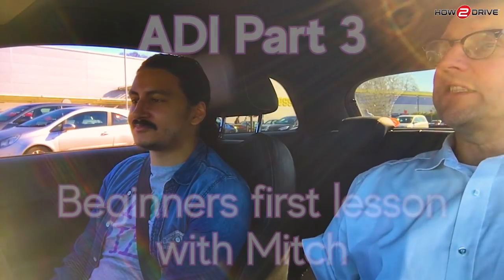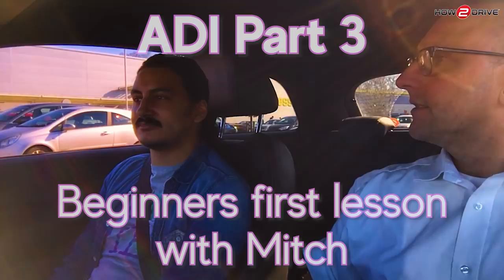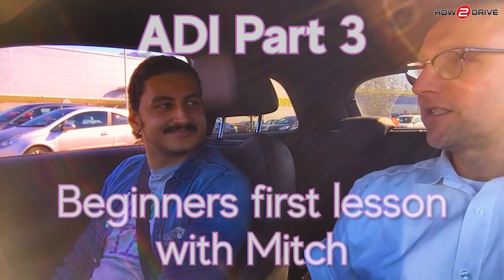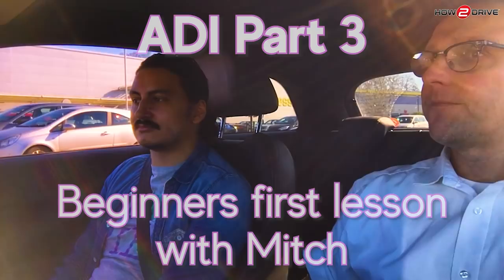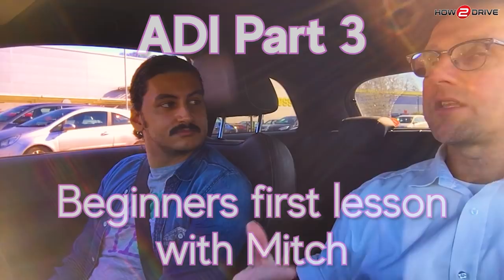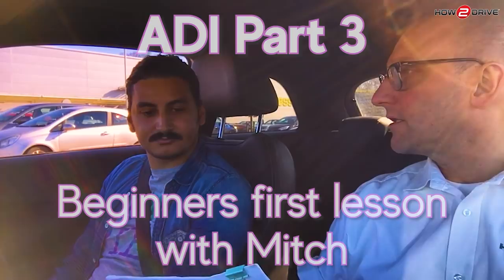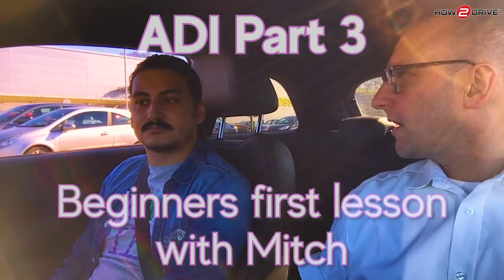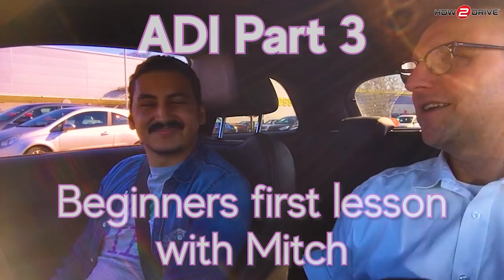ADI Part 3 - Real lesson : Move off & Stop (The beginners first lesson)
In this lesson the PDI has planned a driving lesson for a new pupil taking their first lesson.  The pupil (role played by the trainer) has never driven a car before.

The lesson will be delivered by the PDI and then the ORDIT trainer will provide a demonstration to help deliver a client centred lesson.

Howard Floyd is the founder of How-2-Drive and is an Approved Driving Instructor ADI helping people to pass the driving test and is an ORDIT Trainer helping people become fully qualified instructors.

FREE INSTRUCTOR GUIDE - Get your guide to becoming a driving instructor here ➡️

📕 BOOK YOUR FIRST DRIVING LESSON - First 2 hours for the price of one, the first hour is on us: